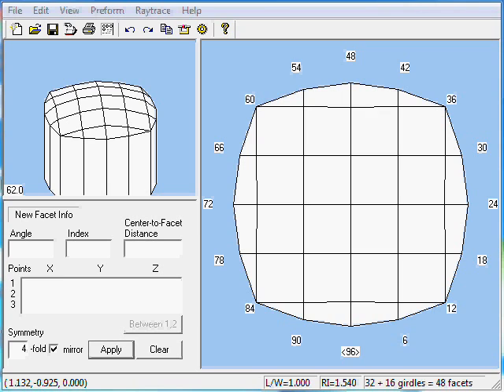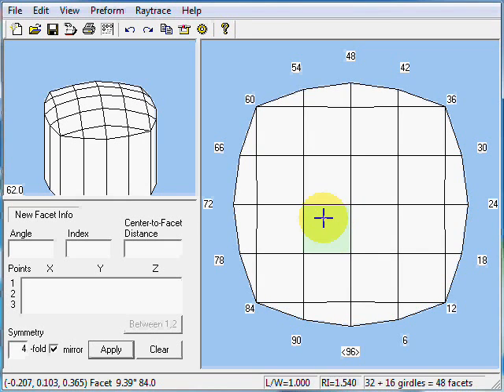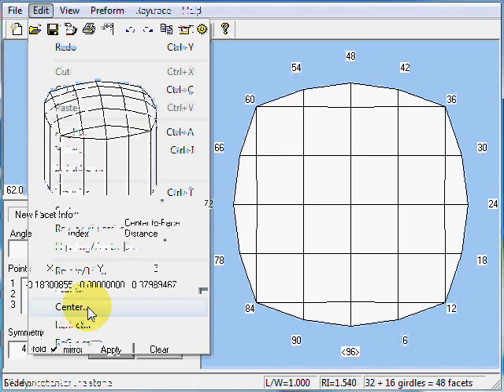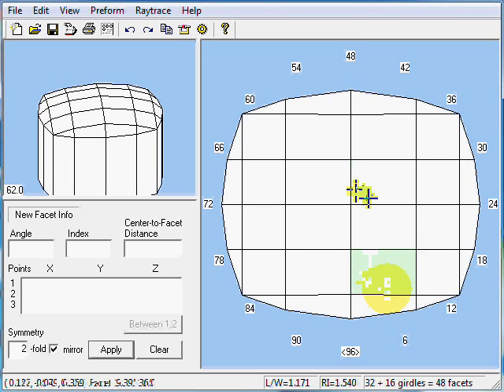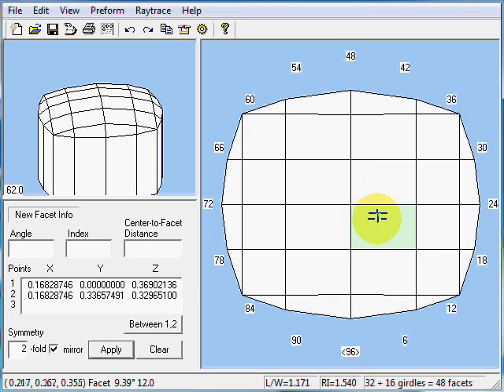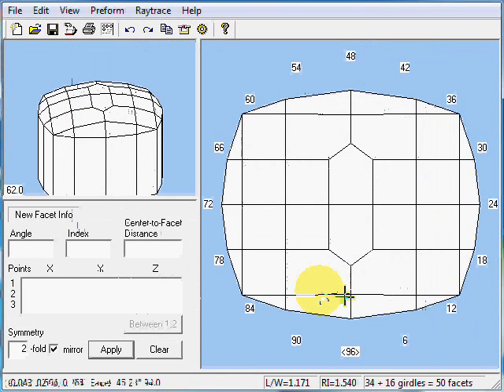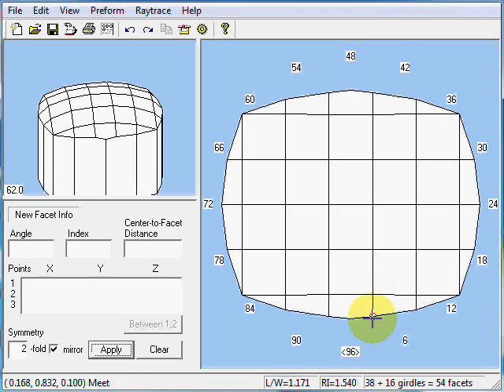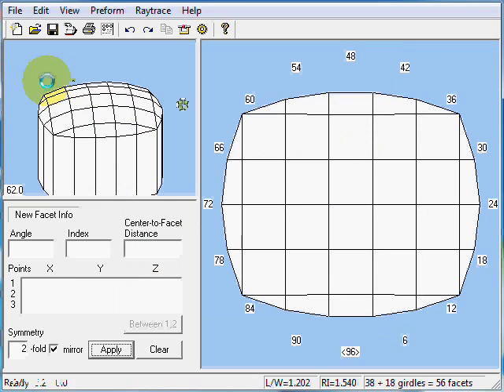Checkerboard Cushion Rectangle in GemCad Lesson 2/5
GemCad for Windows Tutorial, Advanced Level. How to use GemCad to design a checkerboard cushion rectangle. Lesson 2 of 5: Stretch the square into a rectangle.